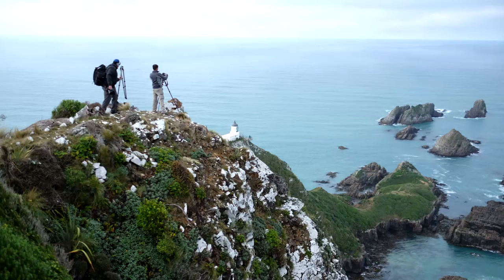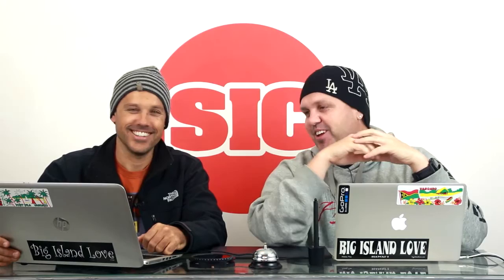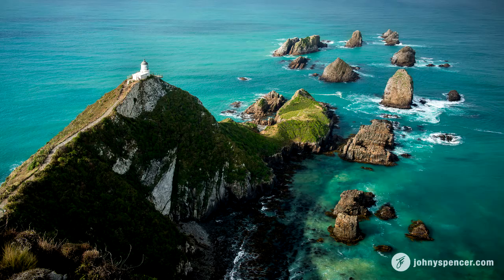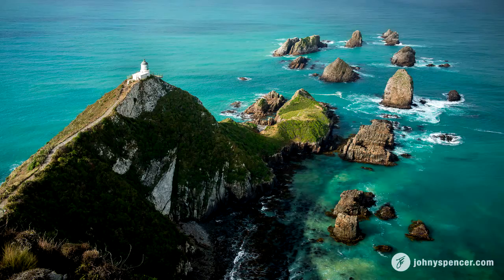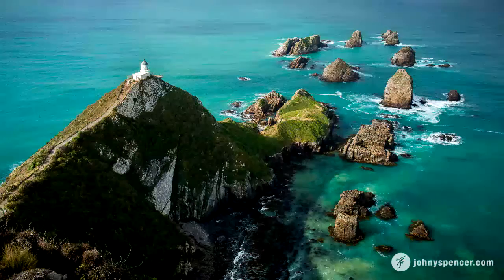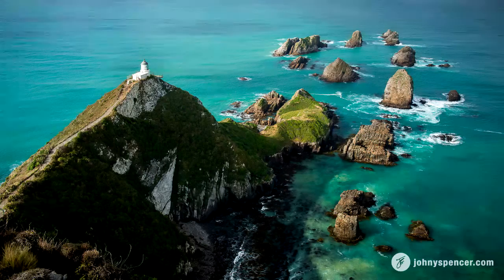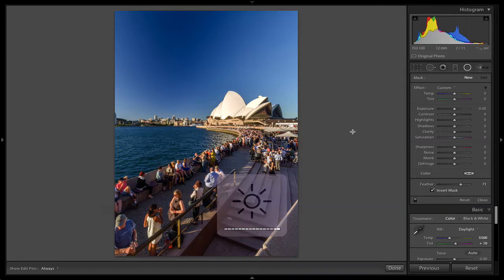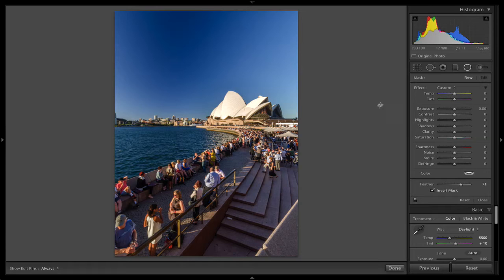SIC 41 - Polarizing the blue blob of death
Discover the one must-have filter you need in your photography kit!

Share - On top of the world at Nugget Point, New Zealand.
Inspire - Why a polarizing filter was the key to creating this image.
Create - How to remove the blue blob of death using Photoshop and Lightroom.

Want to find out more about the lounge here's a super deal just for you to take a sneak peek.

Enjoy the Show & Share this post to spread the photo love.
Johny & Brent